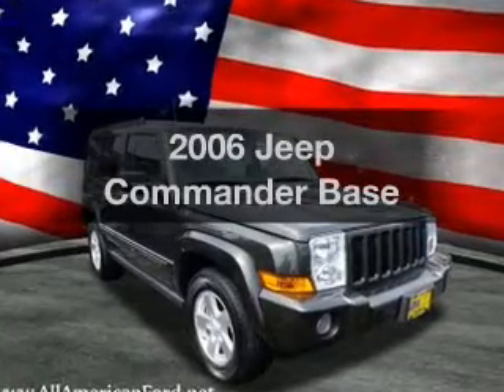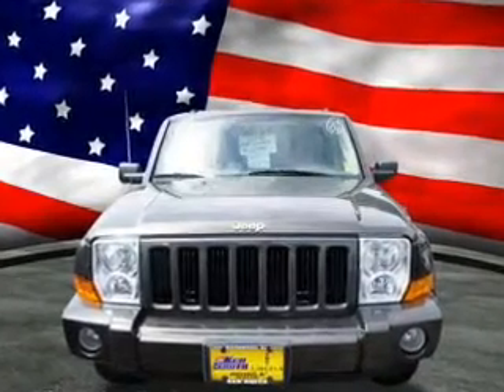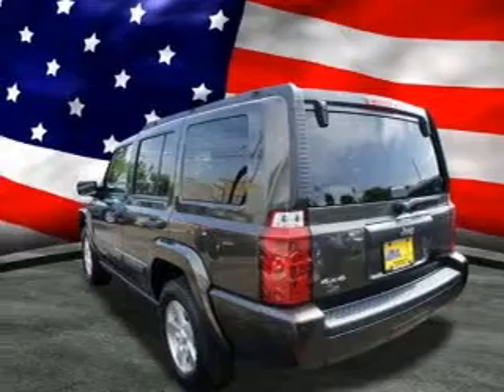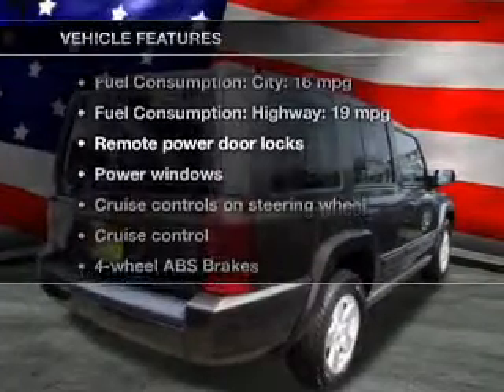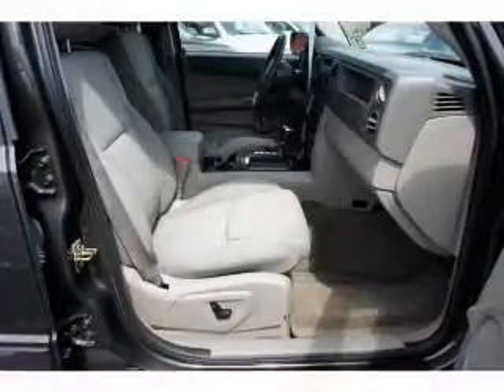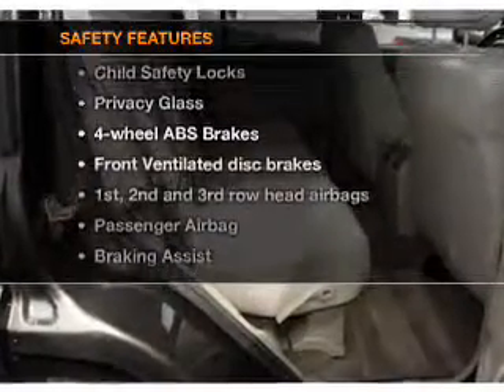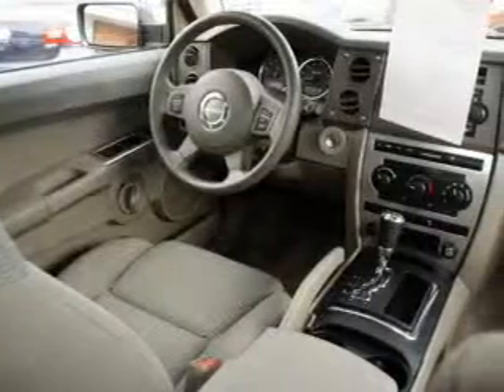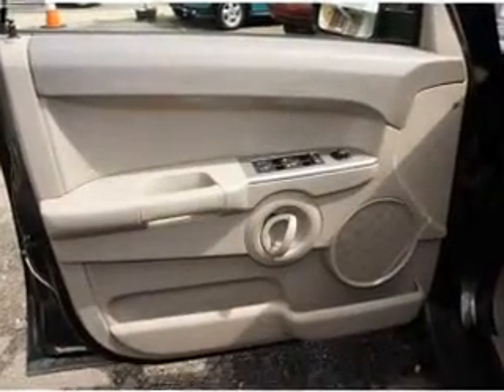Used 2006 Jeep Commander - Paramus NJ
Year: 2006
Make: Jeep
Model: Commander
Trim: Base
Engine: 3.7 liter 6 cylinder 12 valve
Transmission: Automatic
Color: Light Khaki Clearcoat Metallic
Mileage: 55002
Address:
375 Route 17 South